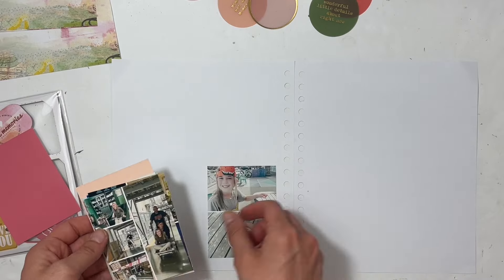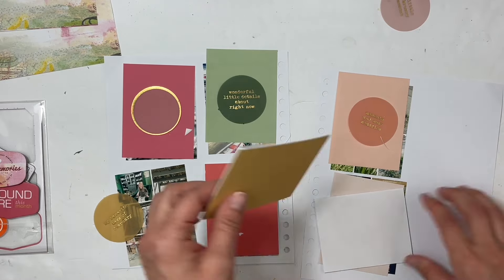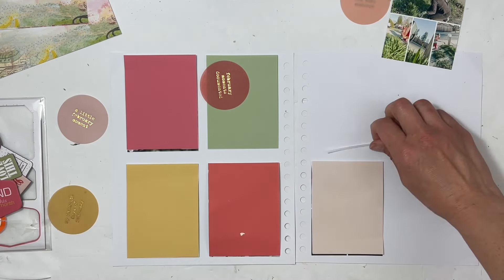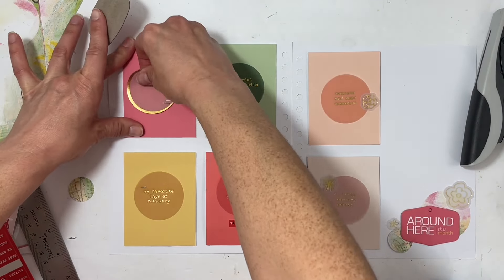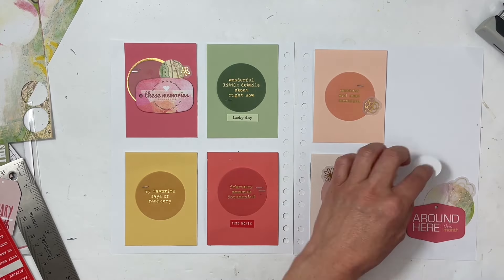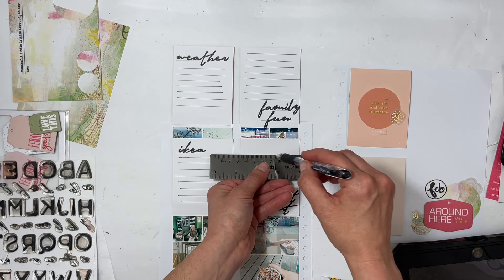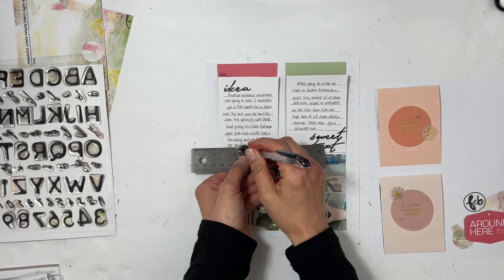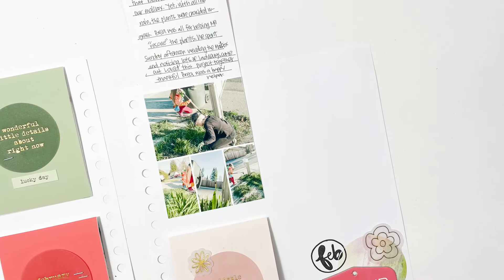Ali Edwards | Project Life 2023 | Scrapbooking Process Video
Hello! I’m going to share another project for my February Project Life 2023.

 I'm documenting the little stories of the month using the iPhone app PicFrame and Ali Edwards Stories by the Month February.

❤️HELPFUL LINKS ❤️
** Ali Edwards

** Epson Value Glossy Paper 4x6 100 Sheets

** Clear Sticker Paper